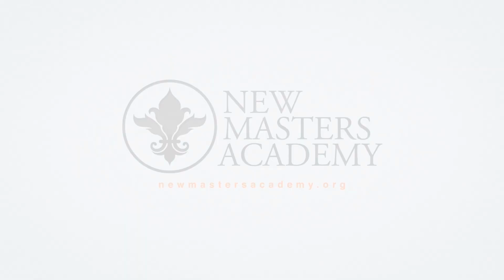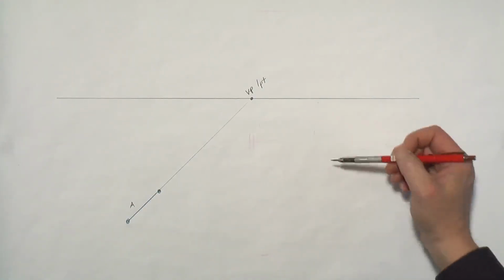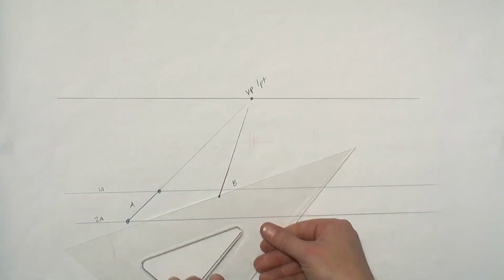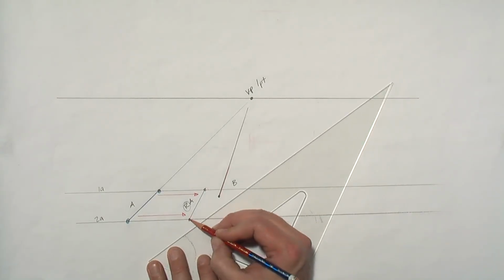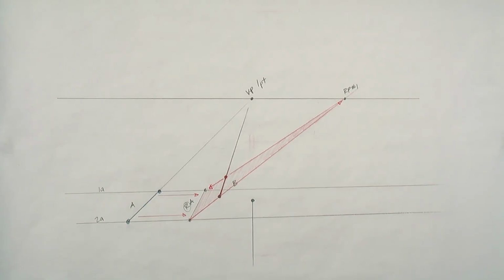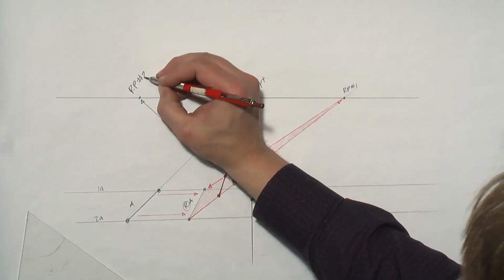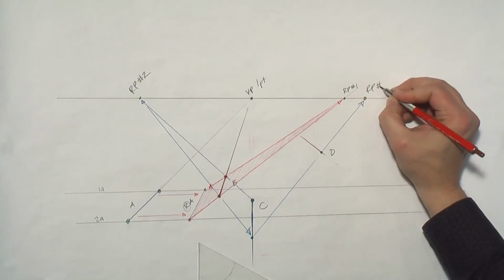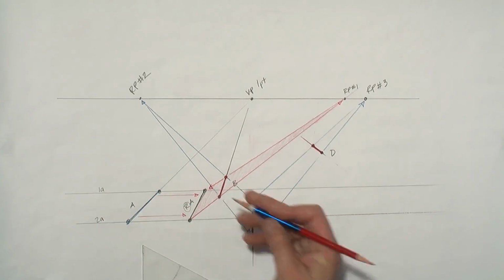10 Diagram 4 Same Sized Rods